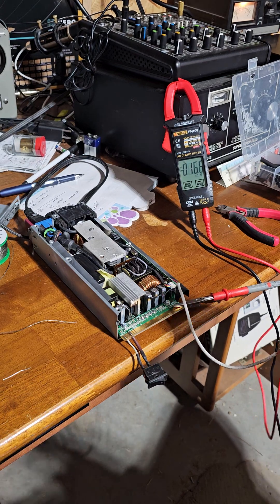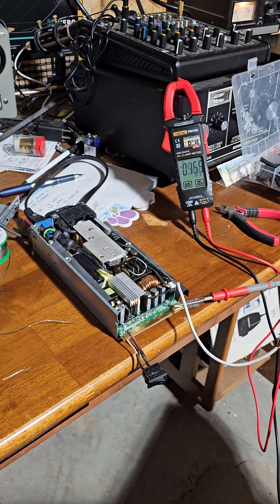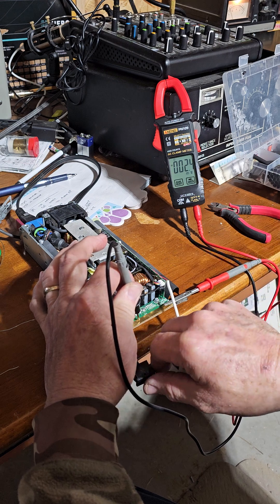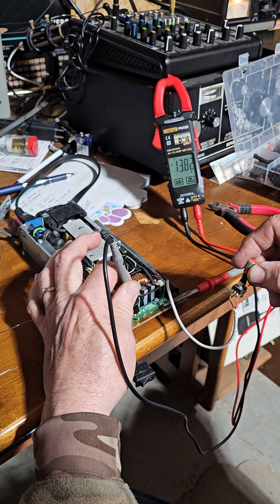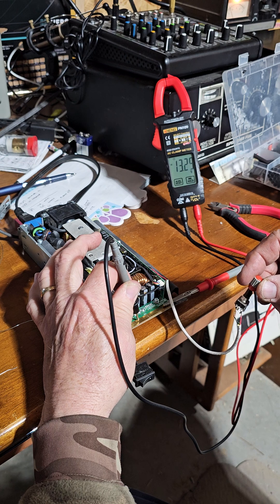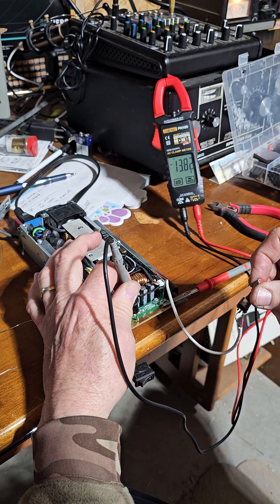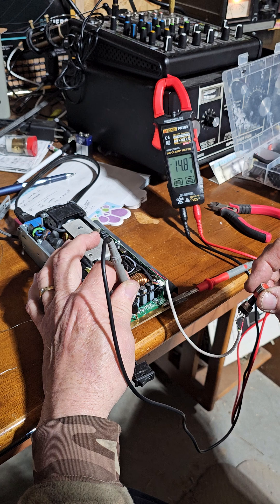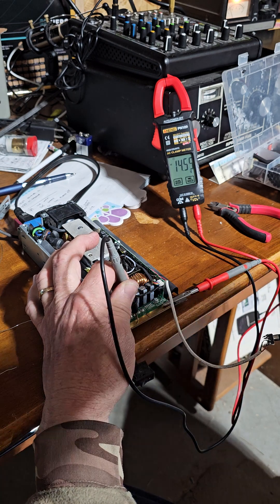HP 1200 SBA with a 50K potentiometer on the voltage control circuit. See Description for details.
HP Server power supply 1200 SB A modification for variable voltage from 13VDC TO 16VDC. Thank for initial mods to BBI and 767 CB. Here is a link to an upclose detailed mod.

Another suggestion by  BBI and Rain Makers Customs is to relocate the over-heat sensor to a more sensitive area.
Look at the 30:00 minute mark.